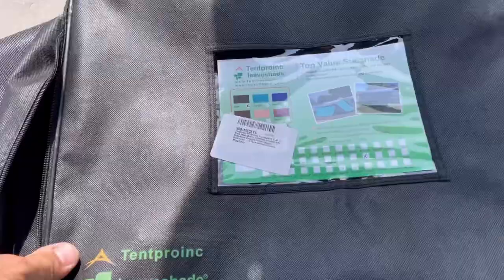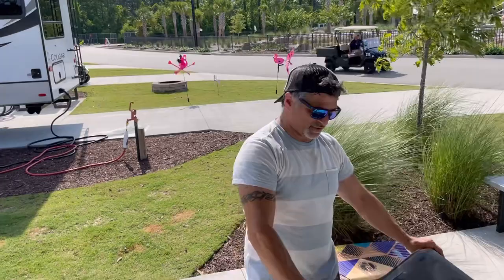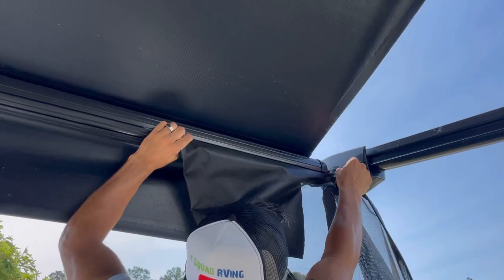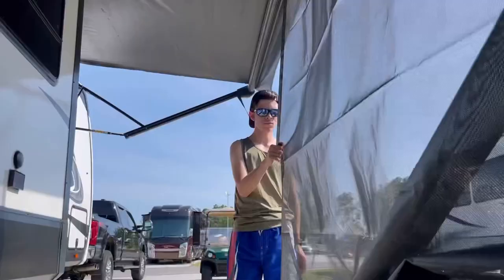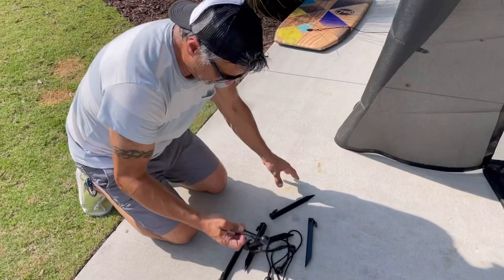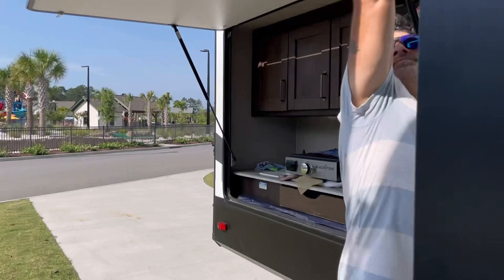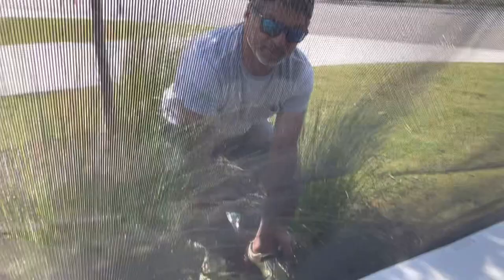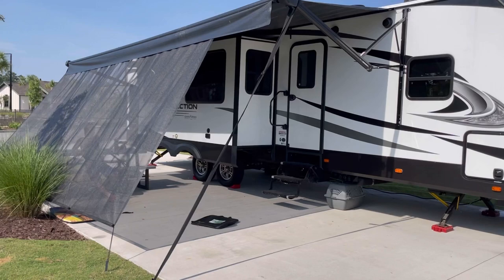DIY RV Awning Shade, What we use to keep cool and Privacy. EASY INSTALL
➡️RV Awning Sun Shade

✅✅ Products We Use with our RV
➡️ RV Water Filter System with Hose Fittings
➡️Propane Tank Gauge Level Indicator Leak Detector
➡️RV Toilet paper
➡️Water Meter Save a Drop
➡️Zero G V Water Hose
➡️LevelMate Pro
➡️Andersen levelers
➡️SoftStart RV
➡️Wen Generator 2350 watts
➡️50-Amp 6000-Watt ParallelKit Inverter Generators, Black
➡️MORryde SRE 4000
➡️Upgraded Shackle kit
➡️Cross Bars
➡️weBoost Drive Reach RV Cell Booster for RV
➡️Coleman 48203C966 Mach 3+ A/C Unit
➡️RV Roof Tape
➡️Camco 43031 10ft Sidewinder RV Sewer Hose Support
➡️Camco TST Ultra-Concentrated Orange Citrus Scent RV Toilet Treatment Drop-Ins,
➡️RhinoEXTREME 20ft RV Sewer Hose Kit
➡️Step Rugs
3rv50amp
grand design reflection
Camera Gear
➡️SanDisk 128GB
➡️ Rode Mic
➡️EOS 800D Camera
➡️GoPro 7 Black
➡️Go Pro Battery Charger
➡️Battery Box

Notice
Welcome to our T-Squad
Family Adventures
Michigan and North Carolina Camp-grounds
Traveling with Family Pets
How-to’s / Where to stay / Lessons Learned
A good laugh and maybe a good cry.
Growing our RVing Squad together...SHARING EXPERIENCES Making new friends along the way.
The “This” and the “That’s”...we all like to see how others make it work in our individual circumstances.

UVW1 9291 lbs
Hitch Weight1 995 lbs
GVWR 11295 lbs
Length 37' 4" Without Hensley
Water Heater 6 Gal (17.8 GPH Recovery)
LP Capacity 60 lbs (2-30Lbs)
Std. Bed Dimensions 60" X 80" Queen
30" Stainless Steel Microwave
15k BTU Ducted A/C
"One-Touch" Electric LED Awning
Maxx Air Fan Kitchen
AM/FM/CD/DVD HDMI Bluetooth Stereo
50 AMP Service, Wired and Framed for 2nd A/C
High Definition LED Television
Detachable Power Cord with LED Light
Power Front and Rear Stabilizer Jacks
Roof Mounted Solar Prep
LED Interior Lighting
Motion Sensor Pass-Thru Lighting(LED)
Motion Sensor Entry Lighting (LED)
Compass Connect
Tire Linc TPMS
Grand Design Reflection 312BHTS INFO
Total Length 37'4" (without Hensley hitch)
Height 11'8"
Cat Scale WITH Ford F-250 TRUCK AND RV with all of us in it.
Steer Axle  3,820lb
Drive Axle   5,560LB
Trailer Axle 9,740lb
Total Axel 19,120lb